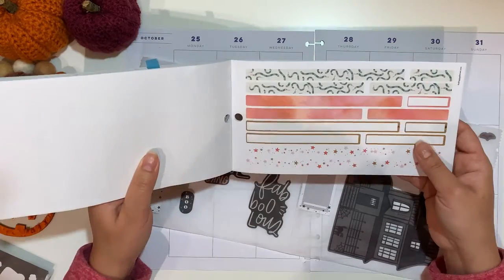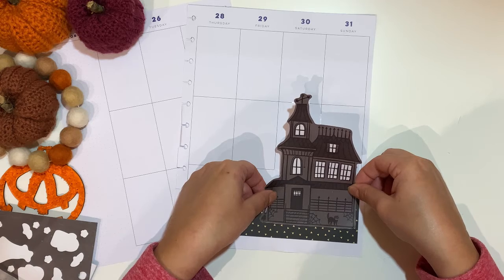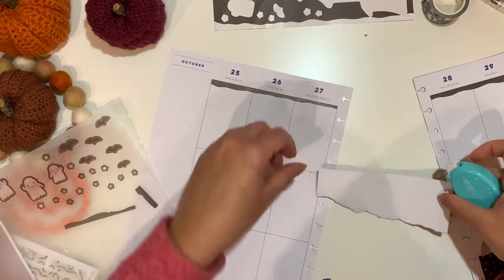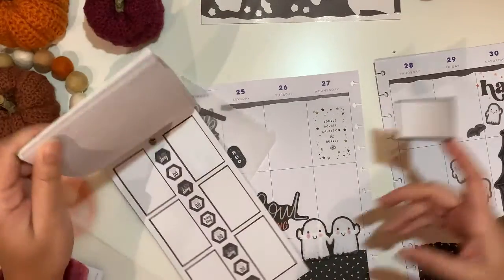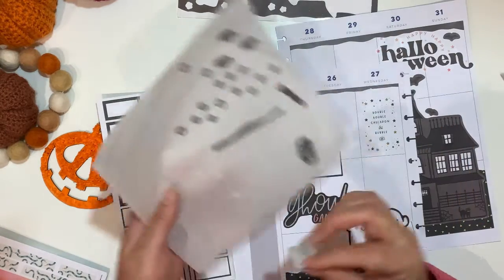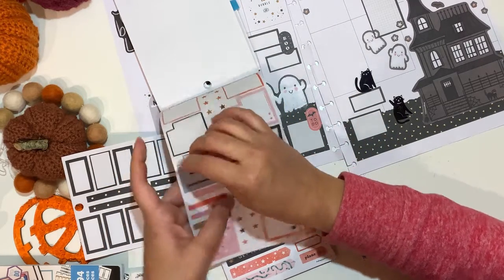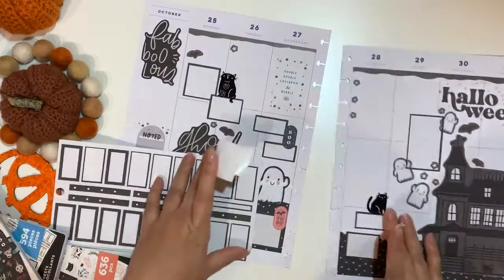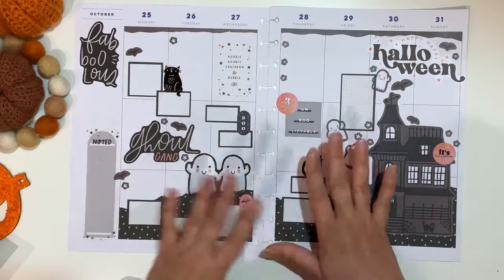Plan With Me | Halloween Week | Big Happy Planner Catch-All | Halloween Sticker Book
Hello Planner friends, in this video I am sharing how I decorate my Halloween Week spread in my Catch-All Big Happy Planner, using the Halloween and Día de los Muertos, Colourful Boxes and Modern Meow sticker books, as weell as scrapbooking paper from Echo Park - Halloween Magic collection. Enjoy it!

🎵 Track Info: